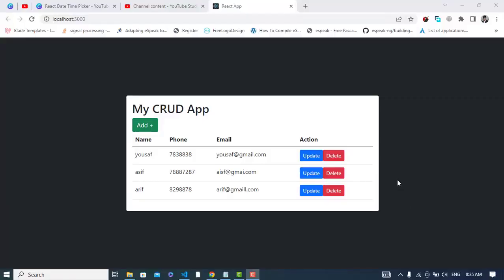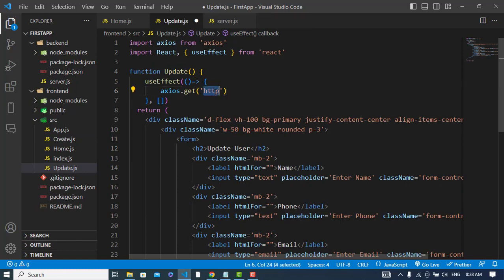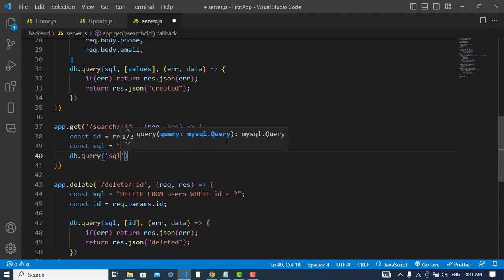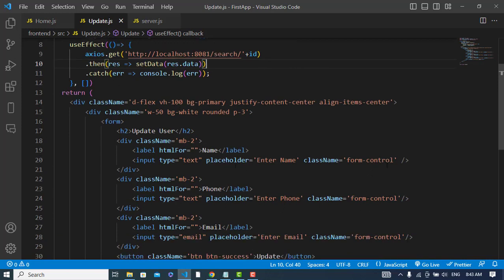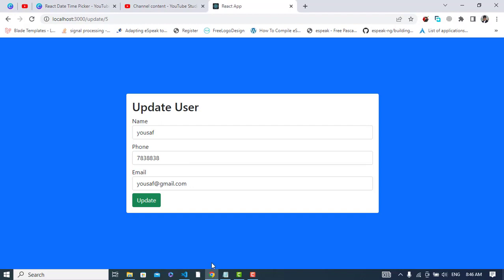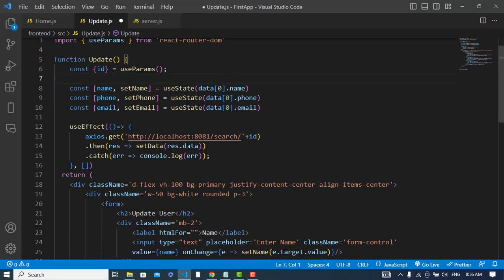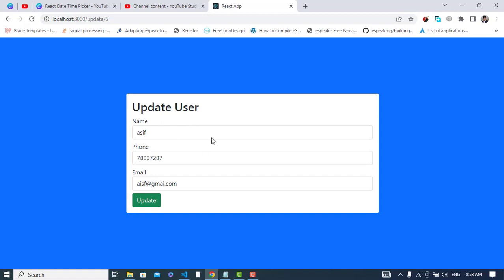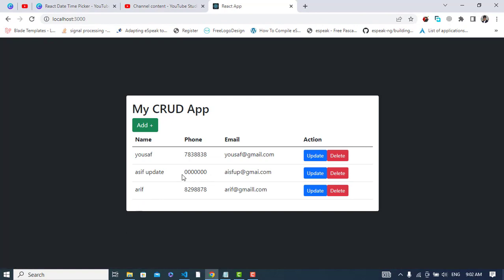Update Record in MySQL using Node JS | React, Node and MySQL Update Data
In this video we will update a record in mysql using node js. For the front-end we will use React.